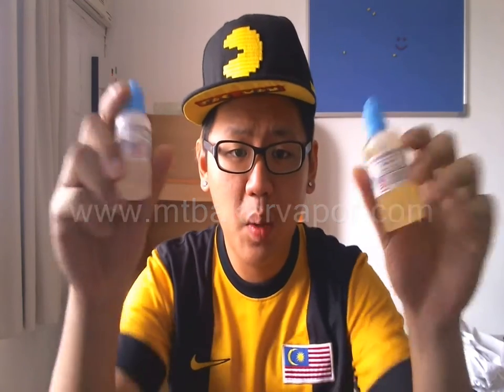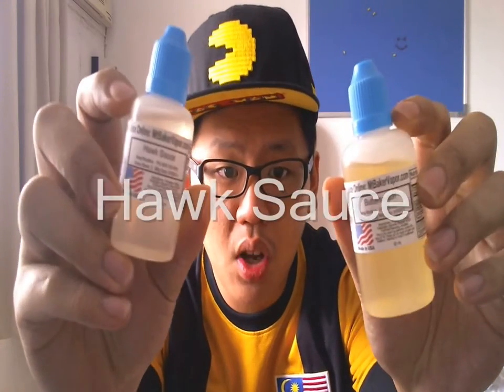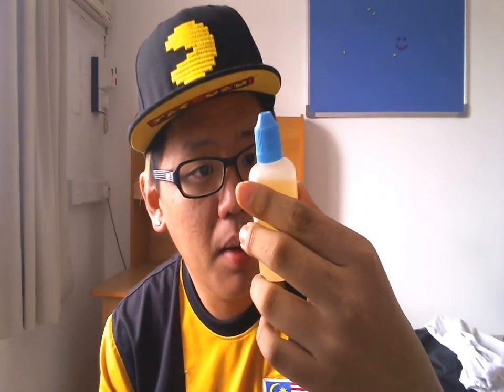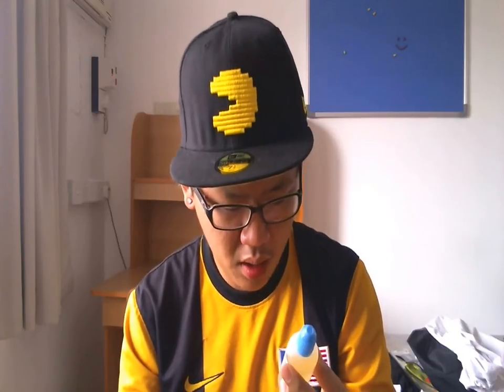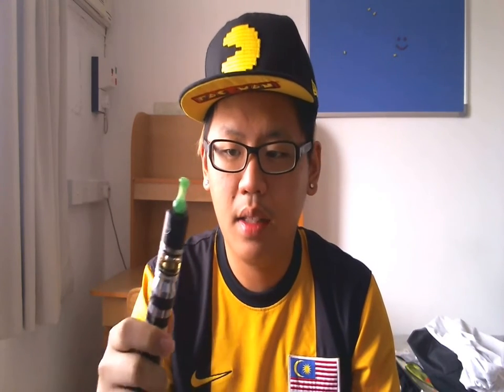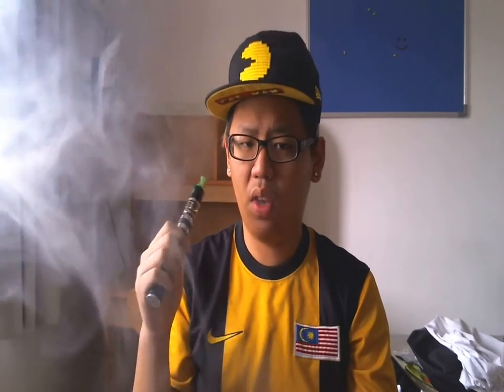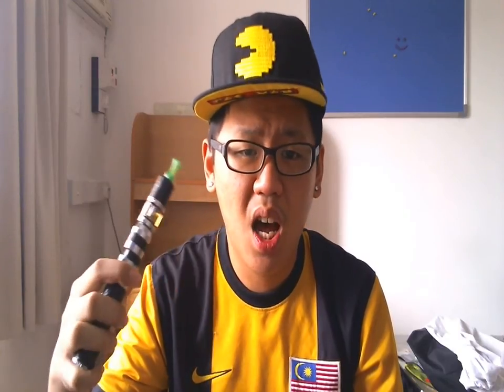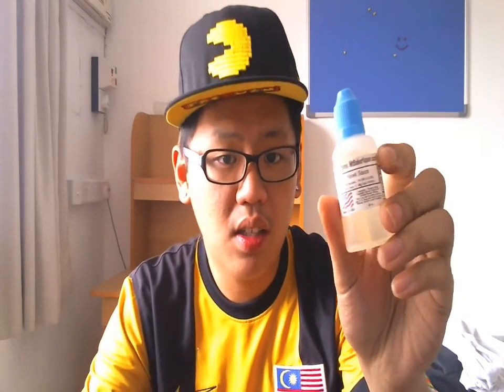Butterscotch and Hawk Sauce from MtBakerVapor